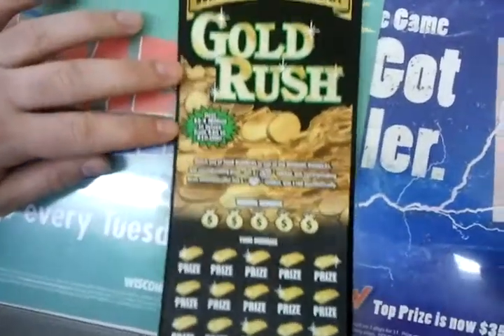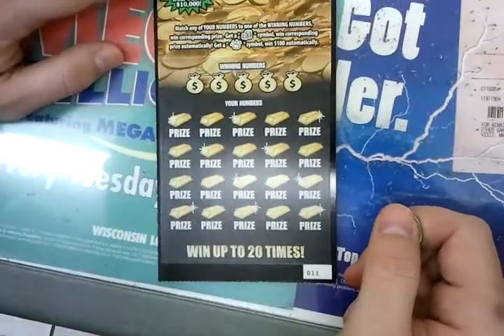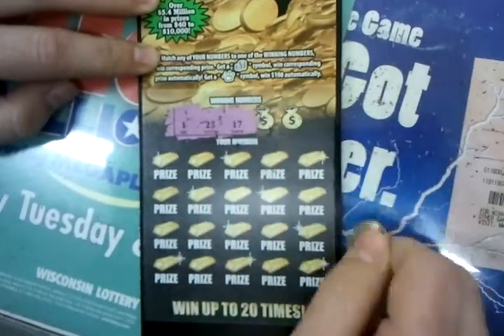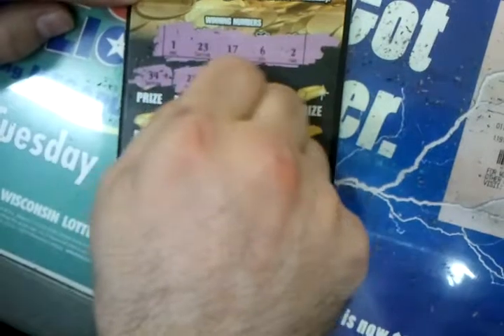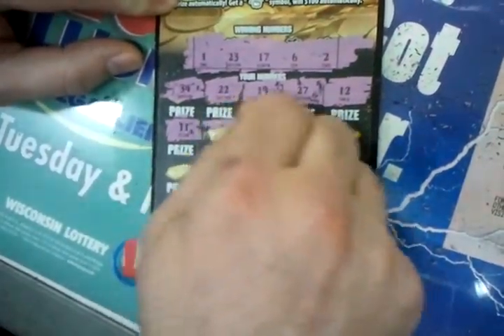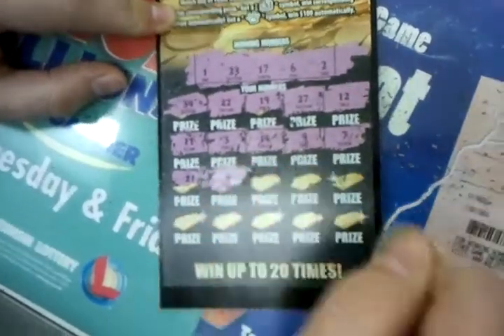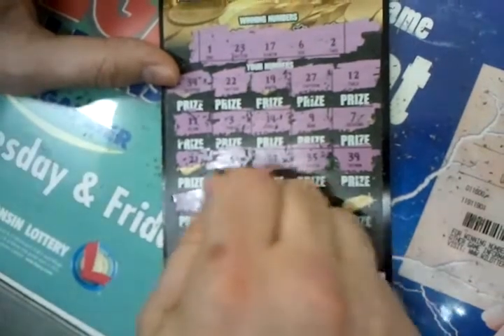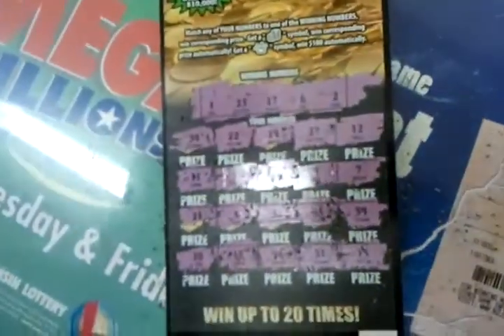$20 Gold Rush Ticket Wisconsin Lottery #1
$20 Gold Rush Ticket
twenty dollar ticket